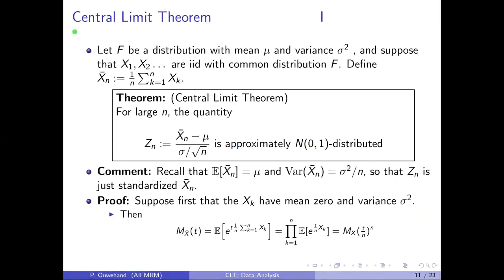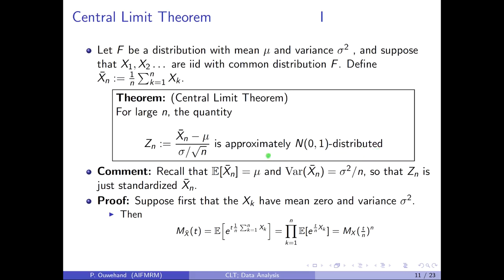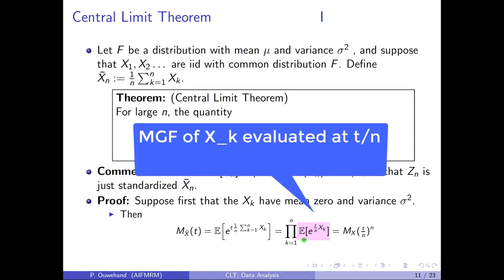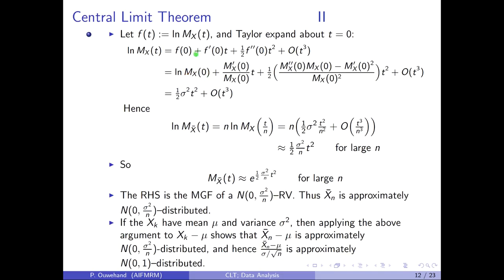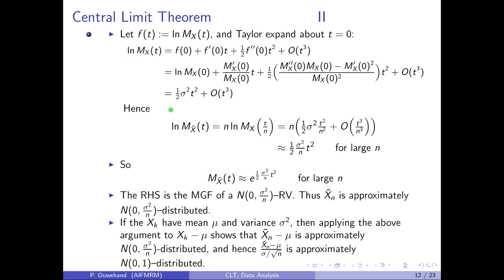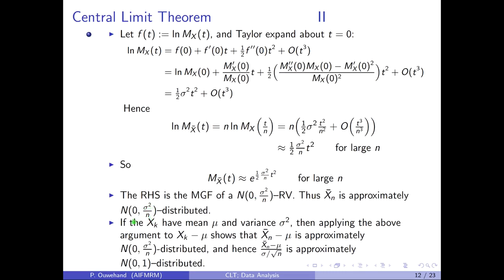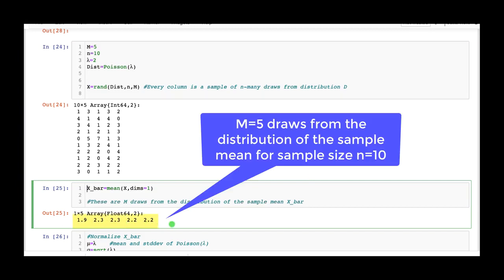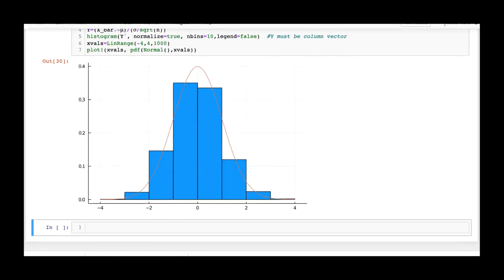20 Central Limit Theorem